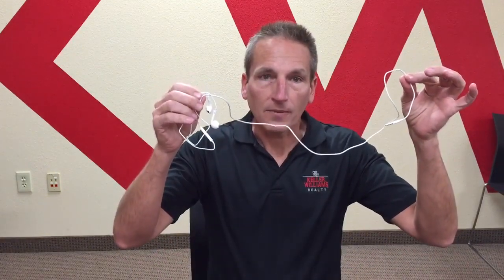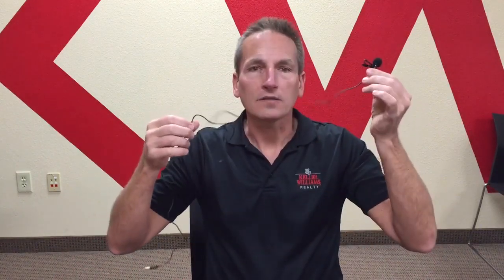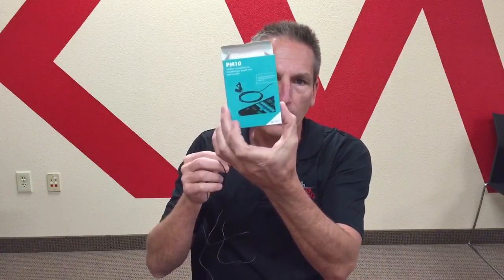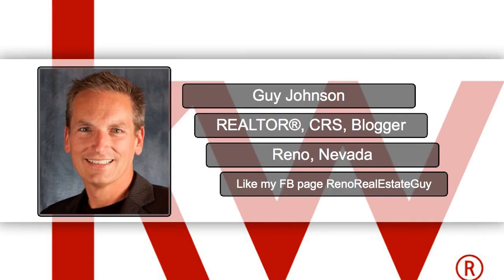Sound quality differences between built-in mic and external microphones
Watch (and listen) as I show the differences between using the built-in microphone in an iPhone 6; the microphone built into the Apple supplied earbuds; and an external lavalier microphone (the PM10 by Movo).